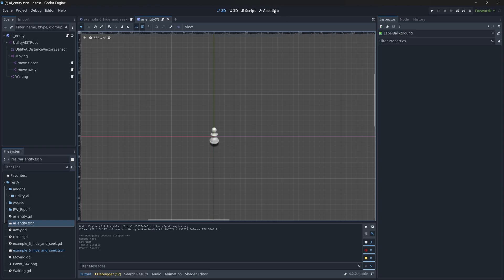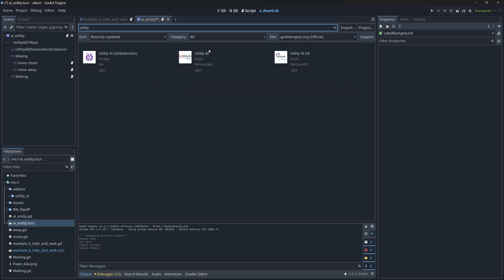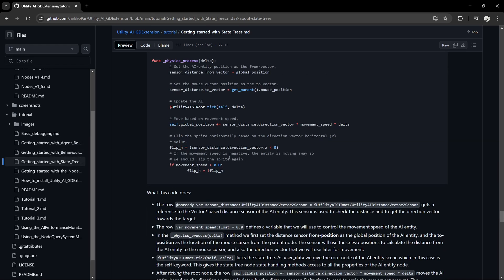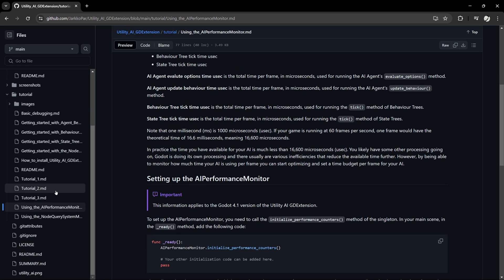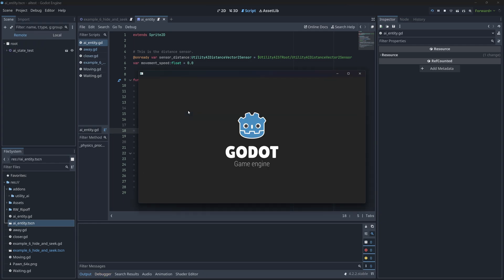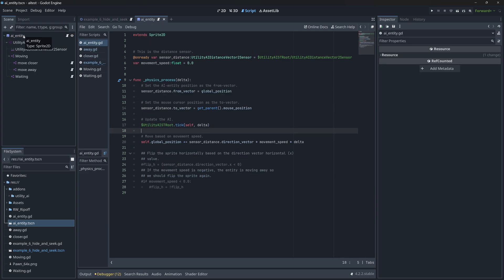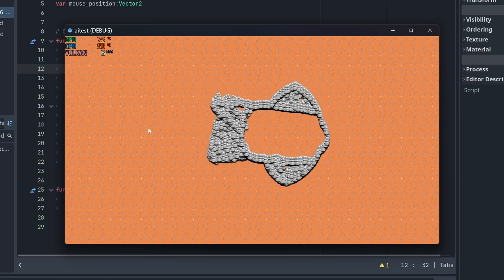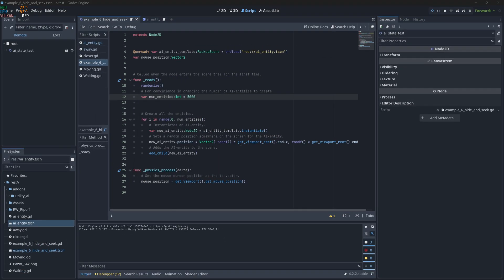Godot 4.2.1+ addon: Utility AI(GDExtension) intro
Behavior Tree? State Tree? Utility AI?
Which one to use?
Why not all three as needed along with sensors and other stuff: Utility AI(GDExtension)

Just describing the state tree example.